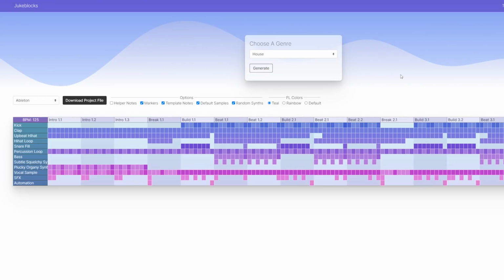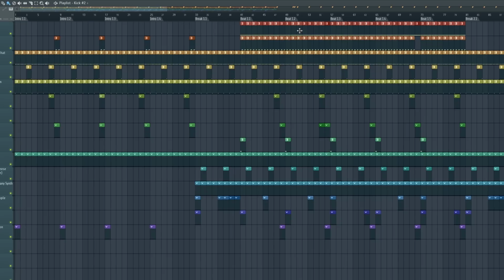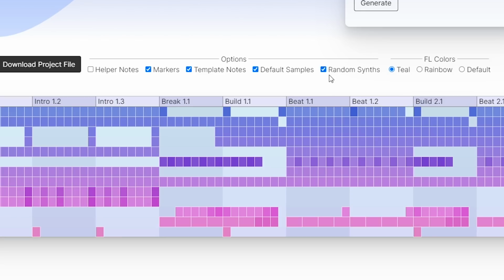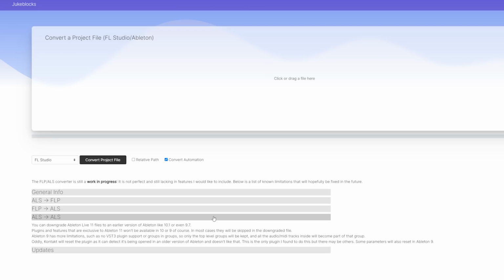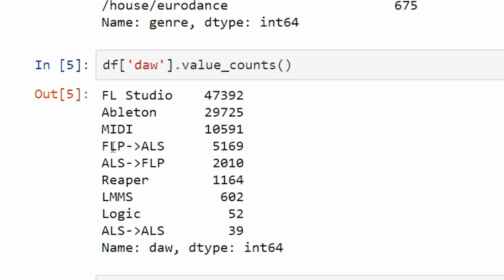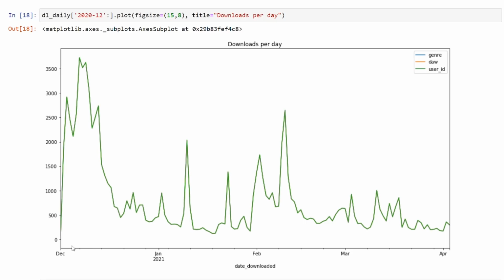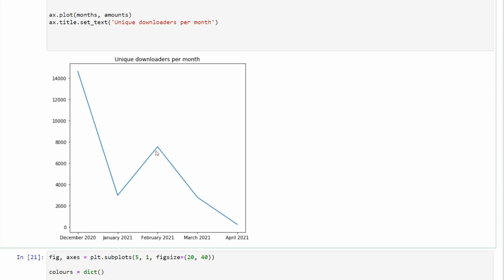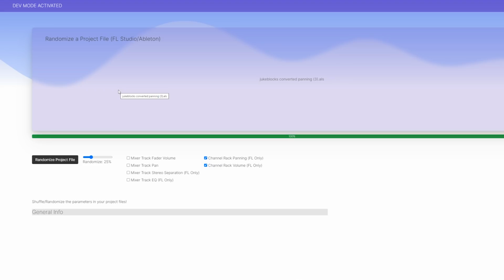Jukeblocks: 4 Months In - Logic Pro, Updates, Stats and the Future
0:00 - Intro
0:57 - Updates (Logic Pro, Converter Updates, etc)
5:37 - Statistics
10:10 - The Future